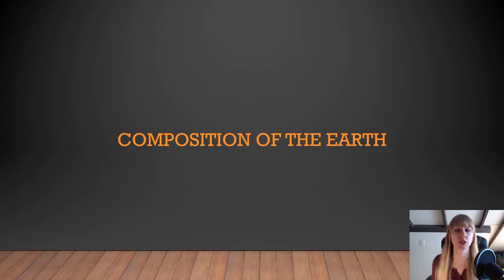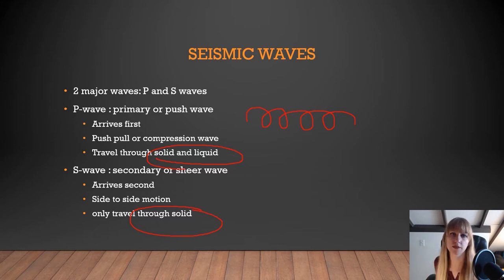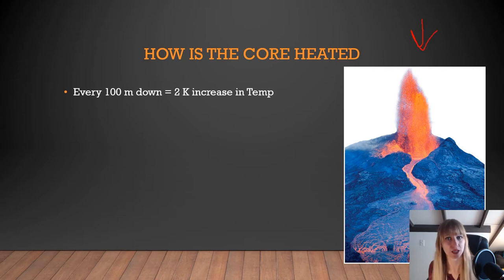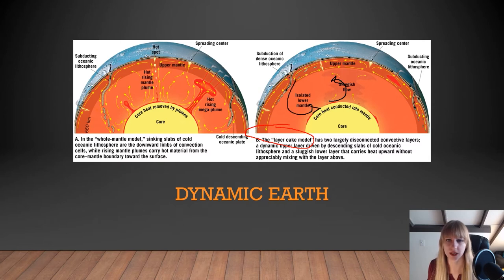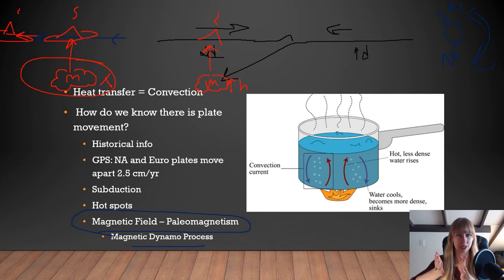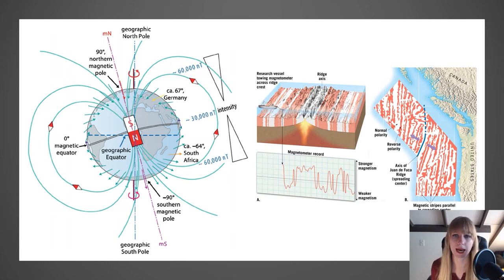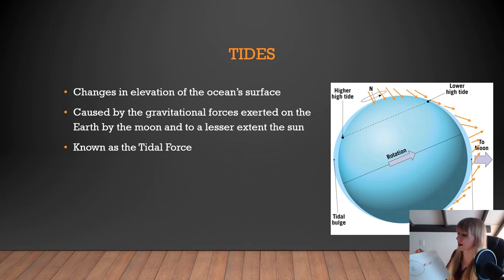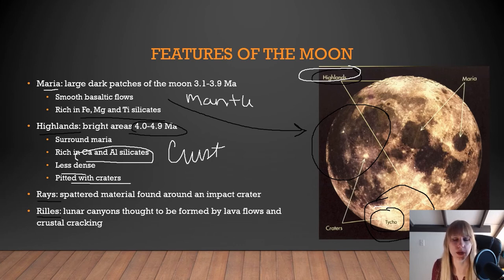Lecture 2: The Earth-Moon System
In our second lecture we will breifly look at the terrestrial planet we call our home, look at how the moon was formed, features of the moon, and the relationship between the moon and Earth (tides, moon's rotation, Lunar month and Lunar day). These lectures may contain images from Foundations of Earth Science 8th ed, by Lutgens and Tarbok. These images were used from Pearson offered lectures. The lecture itself is not taken from any textbook or pre-created lecture. Some information was used from past courses the creator has taken at the graduate or undergraduate level.